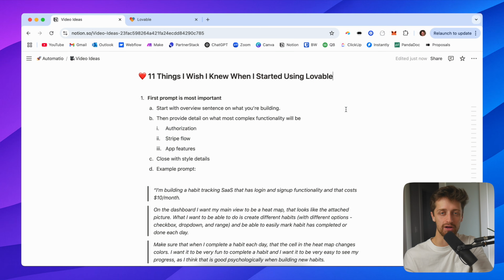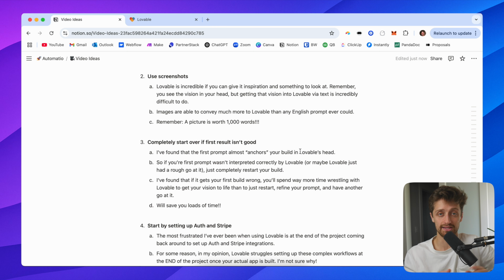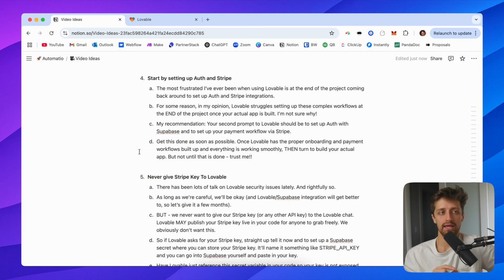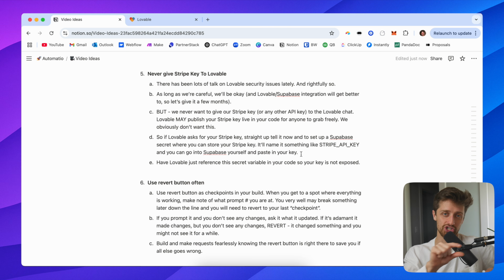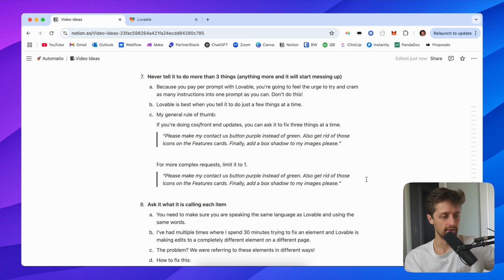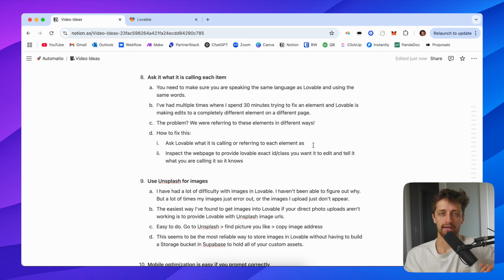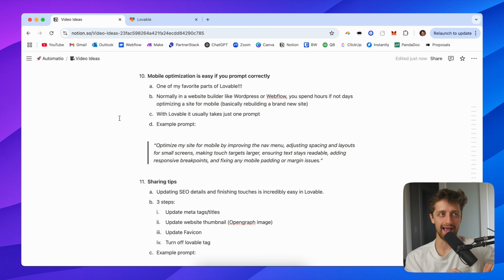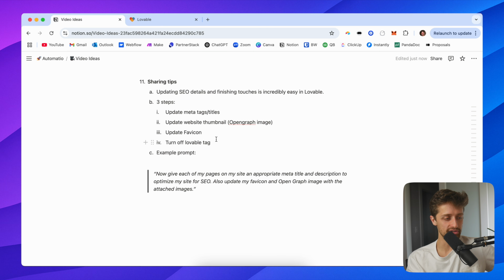Everything I Wish I Knew Before Using Lovable (Tips & Tricks)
Today, I’m sharing 11 tips I wish I knew when I first started using Lovable - lessons that would’ve saved me hours of frustration and helped me build faster from day one. Whether you’re brand new to Lovable or already deep in the trenches, these insights will level up your builds. Let’s dive in!

📖 Description -

If you don’t know how to code (like me!), it can be incredibly frustrating to have big app ideas but no way to bring them to life. Learning the ins and outs of no-code tools—or paying thousands for a developer—can stall your vision before it ever gets off the ground. Thankfully, the AI revolution has delivered again, this time with a tool called Lovable. It’s an AI-powered app builder that turns simple prompts into fully functional apps. While it’s still evolving, Lovable feels like a total cheat code for solo founders and builders looking to move fast.

In this video, I’m sharing the most important 11 things I wish I knew when I started using Lovable - hard-earned lessons that would’ve saved me hours when I was just starting off. Whether you're just getting going or already a few builds in, these tips will help you build faster, smarter, and with way less frustration.

We’ll cover things like how to write the perfect first prompt, when to use screenshots, how to handle Stripe keys securely, the power of the revert button, mobile optimization tricks, and why asking Lovable the right questions matters more than you think. I also share real prompts, practical workflows, and my go-to habits for turning a rough first draft into a clean, scalable SaaS product.

By the end of this video, you’ll have a head start on all the other Lovable competition.

⏰ Timestamps -

0:00 👆🏻 Tip 1
2:56 📷 Tip 2
3:51 🚦 Tip 3
5:40 💳 Tip 4
7:53 🔑 Tip 5
10:00 🔁 Tip 6
11:30 🤫 Tip 7
13:30 ❓ Tip 8
16:14 🖼️ Tip 9
18:03 📱 Tip 10
19:30 💡 Tip 11
21:35 ✌️ CONCLUSION

🔗 My Links -

I'm Alex, a 29 year old business owner who lives in Nashville, TN. On this channel, we explore the no-code strategies and tools that can help us launch the projects that inspire us and, consequentially, lead the lives we've always dreamed about.